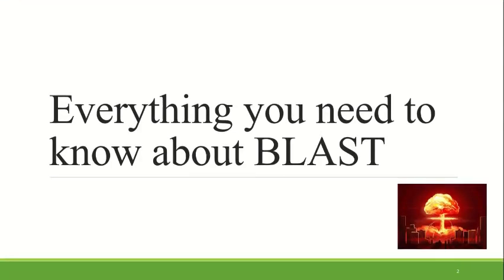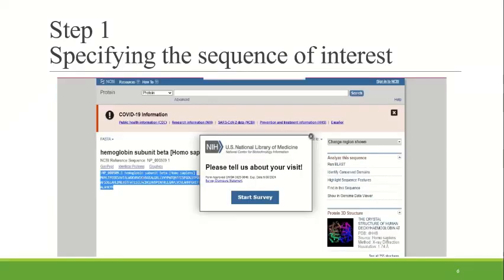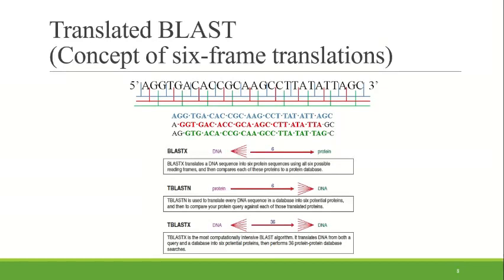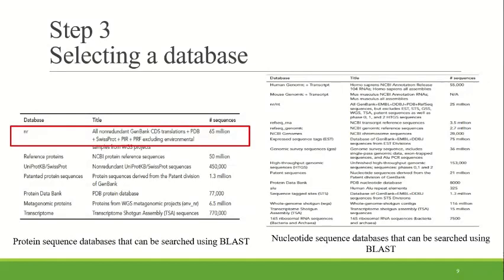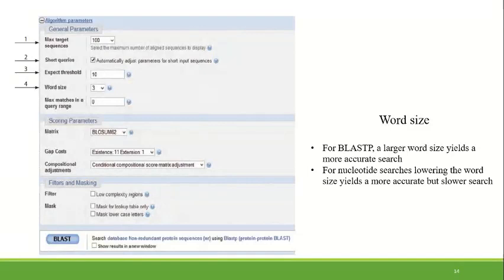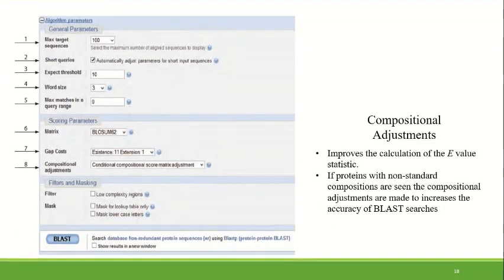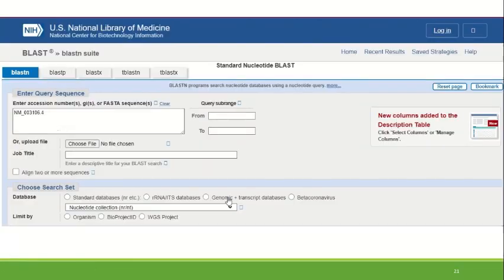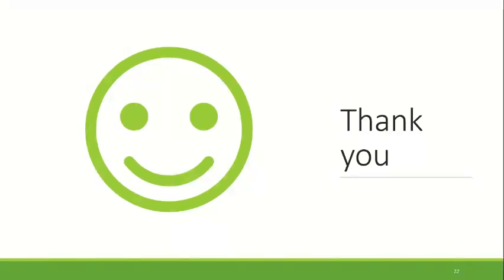BLAST-Basic Local Alignment Search Tool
This video covers the very basics of BLAST